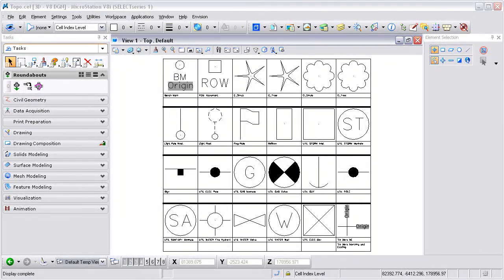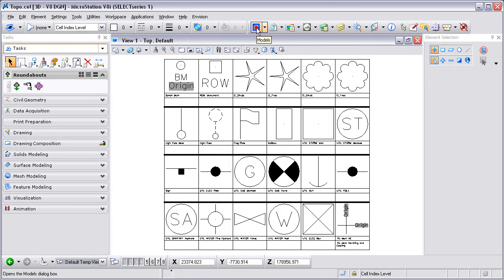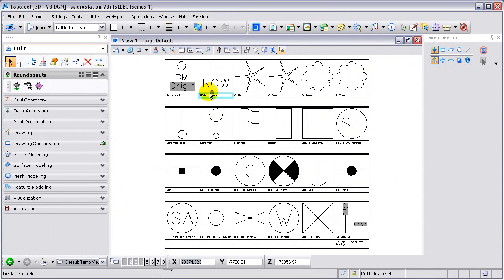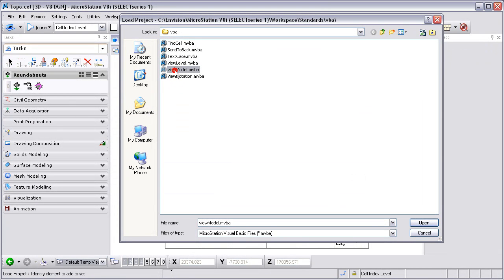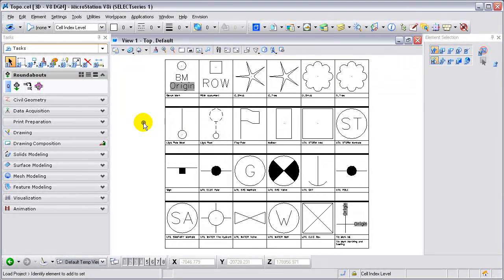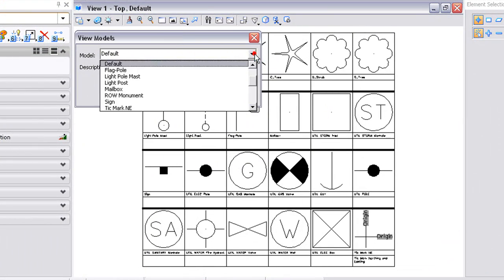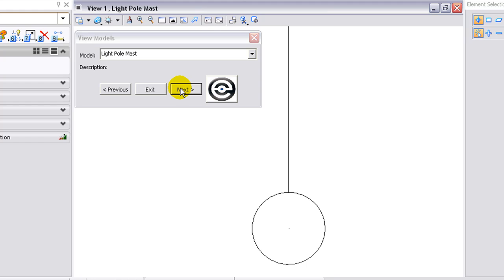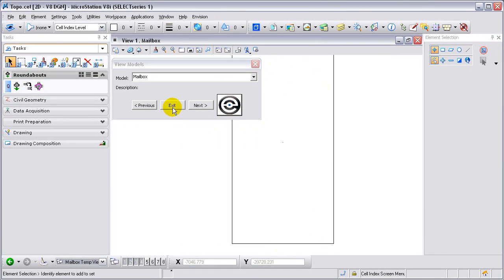MicroStation Freeware View Model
This macro allows the user to display models individually in a slide-show type manner. The user may click on the Next and Previous buttons to change the model display, or pick one from the drop-down list. The form is non-modal so the user may perform other commands or functions while the macro is active.